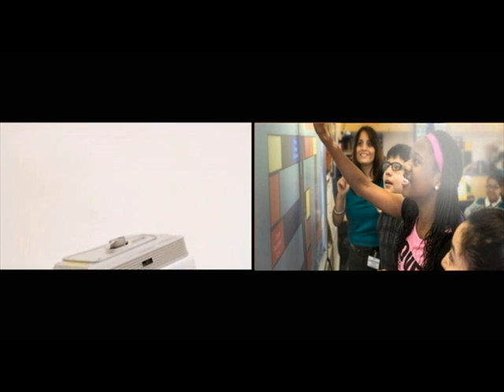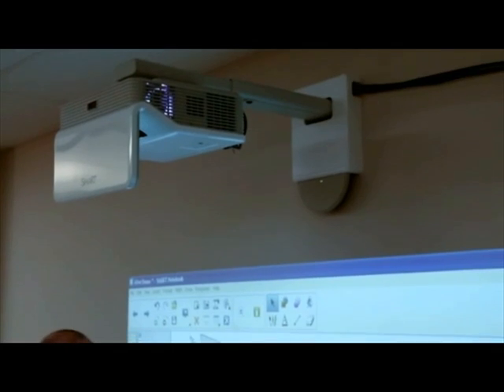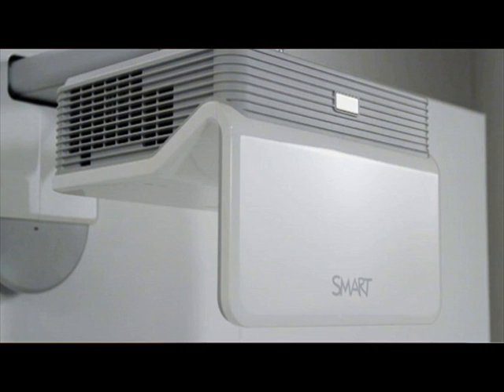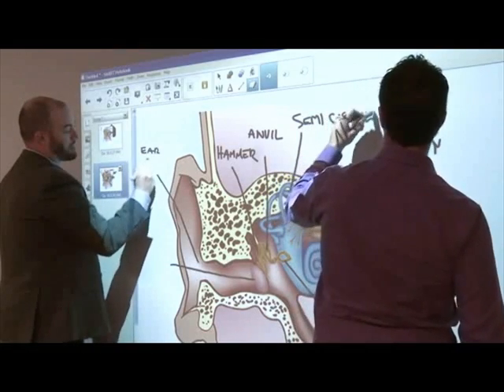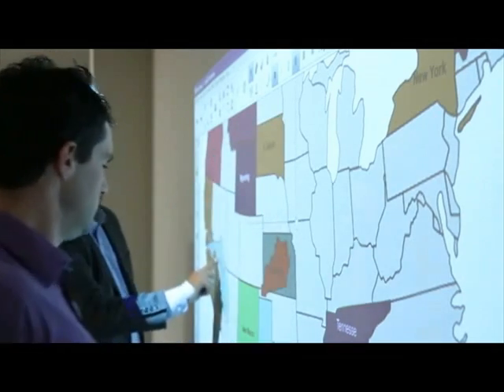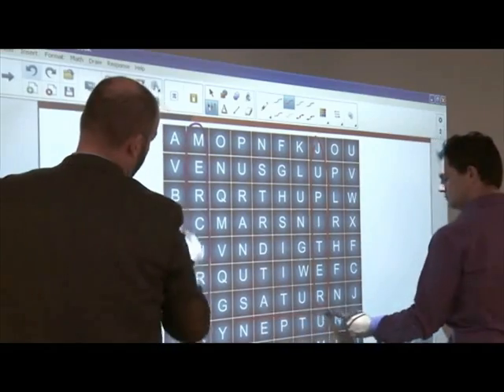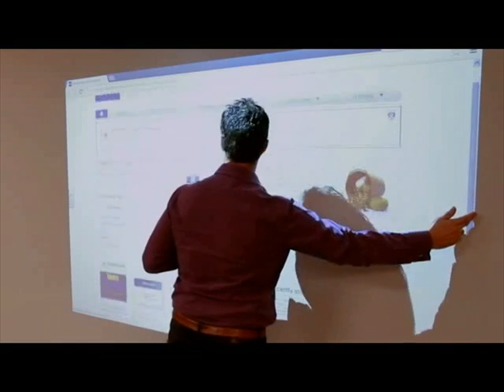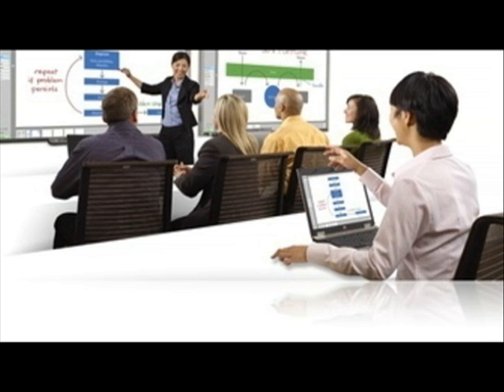Smart Interactive Projector By Corporate Concept Infra Private Limited, Chennai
Manufacturer and supplier of LCD- DLP projector audio and videos accessories, audio podium, visual presenter, portable pa, wireless amplifier, waist band amplifier, glass writing board, software, multi purpose writing and display boards.